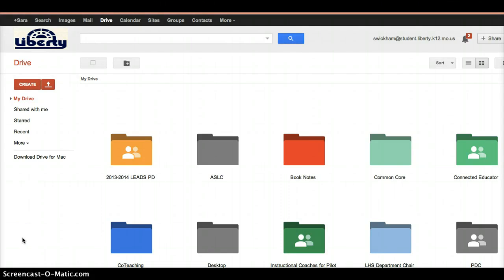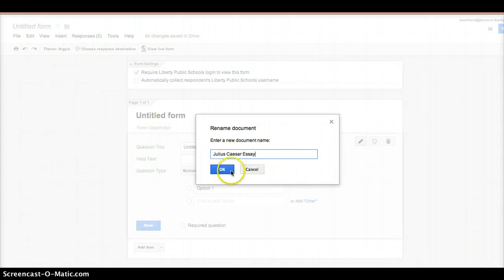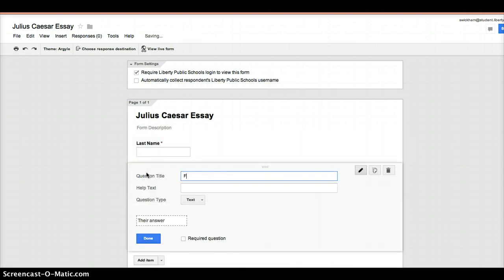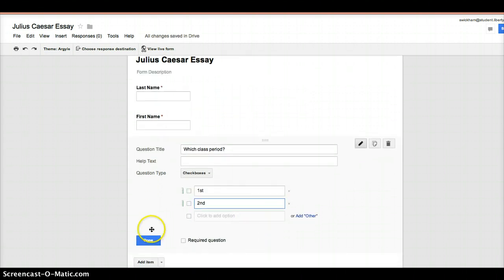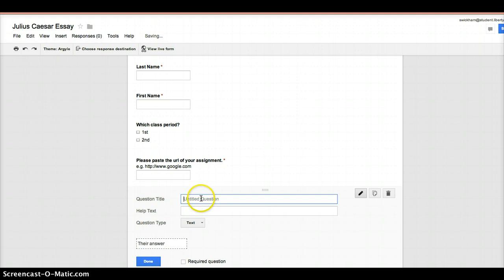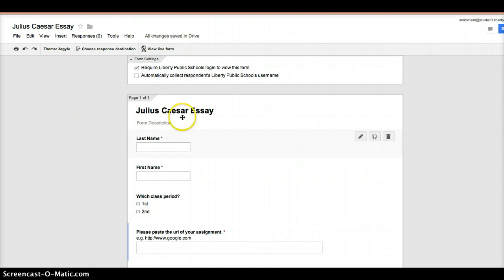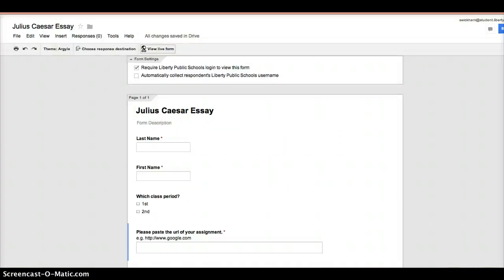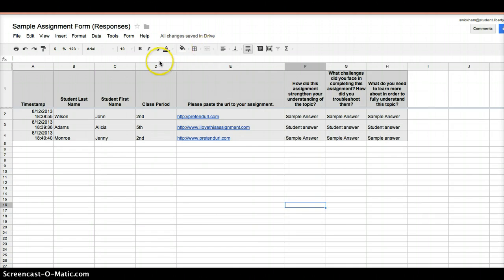Collecting Assignments with Google Forms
This video will demo how to collect assignments with a url using a google form.